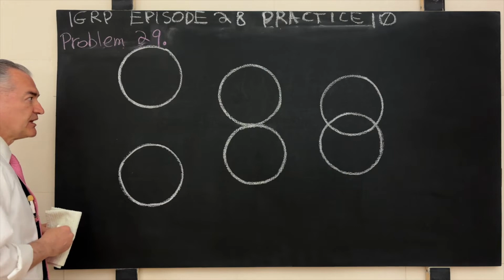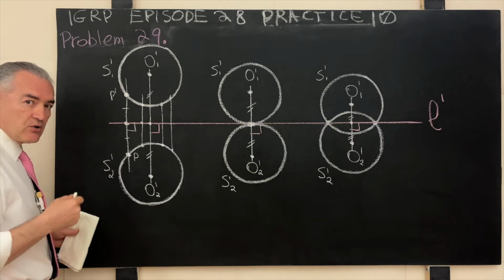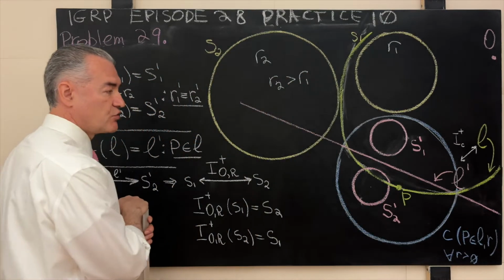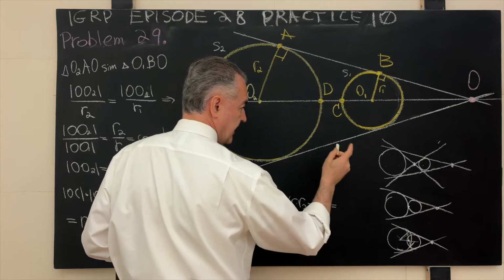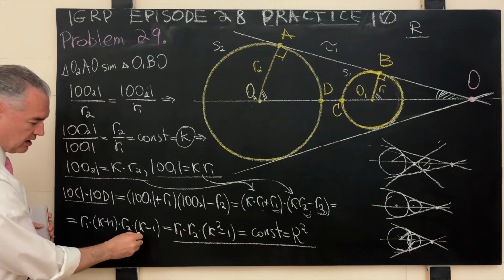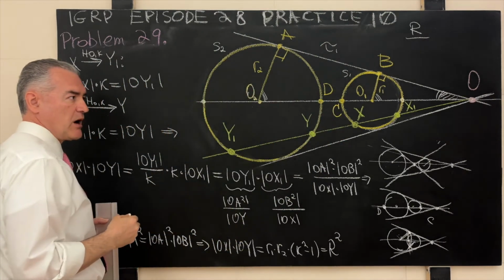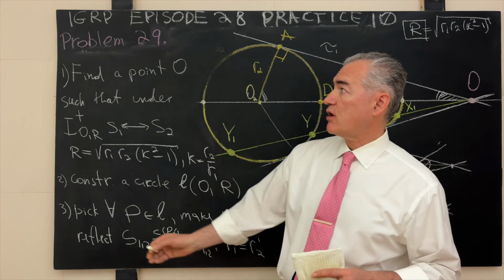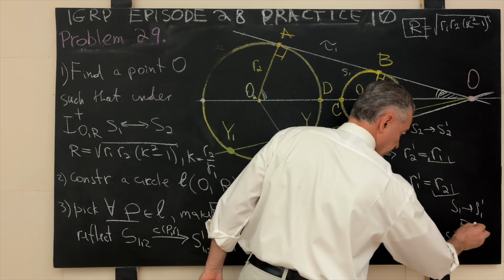IGRP Episode 28 Practice 10. Problem 29. Tea for two and two for tea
With this episode we conclude the tactical adventures of this course by solving a small but an exquisite problem with an elegant solution: reflect a pair of differently sized circles into a pair of equally sized circles.

We do so by following Terry Tao's mandate of "learning and relearning" the local material. Namely, one more time we whip out our favorite combo of "Reverse Order" and "Transform And Conquer" problem-solving approaches.

By, temporarily, assuming that the problem at hand has been solved somehow, in a one-two punch maneuver, we make two key observations that unlock a straightforward and an elegant solution of Problem 29. The classics of the genre.